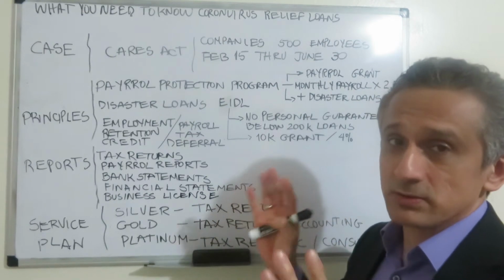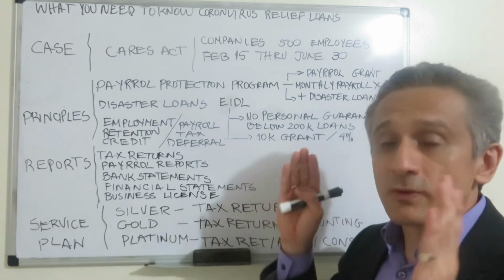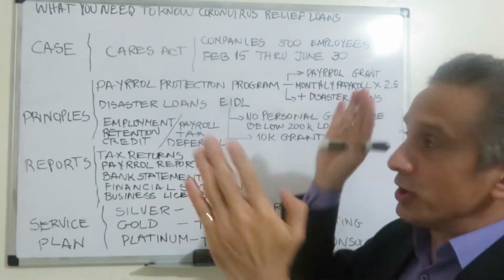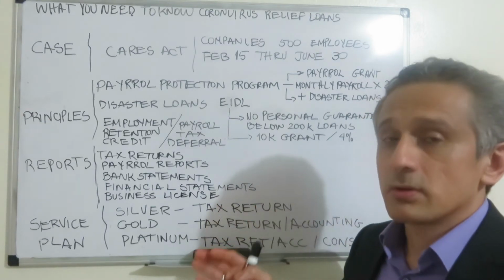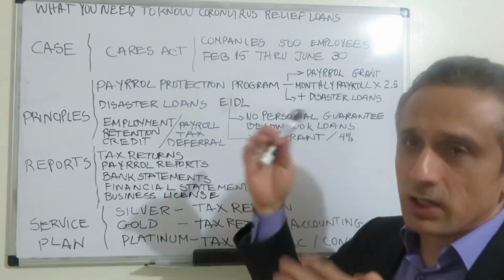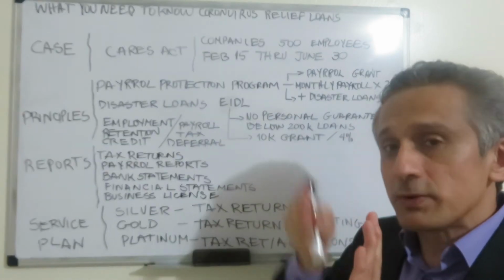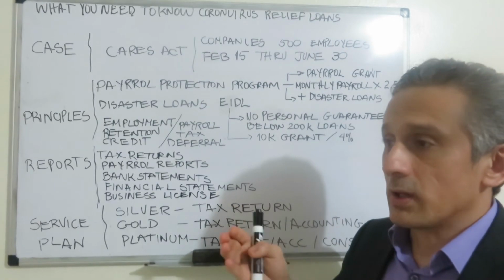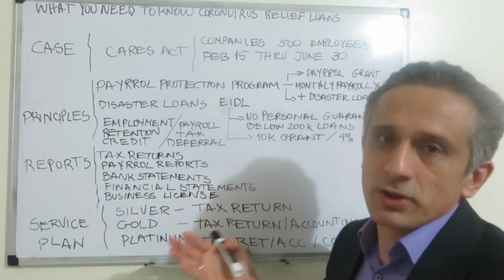✅What you NEED to KNOW about coronavirus relief LOANS⭐ [Requirements for APPLICATION]👈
Small business interruption loans from the Paycheck Protection Program of the CARES Act would be available to:

Companies and some nonprofits with 500 or fewer employees during the period February 15 through June 30, 2020

The maximum loan amount of $10 million could be used for:

Payroll and employee-related costs, debt, rent and utility payments

Use of these loans for payroll is limited to:

Compensation of $100,000 / employee, independent contractor or sole proprietor maximum maturity of 10 years interest rate 4% no personal guarantee

These loans are to be administered by banks and credit unions:

Borrowers should turn to their bank to apply these loans could qualify for loan forgiveness any debt forgiveness will not be subject to federal income tax